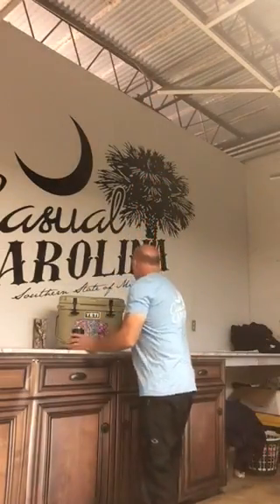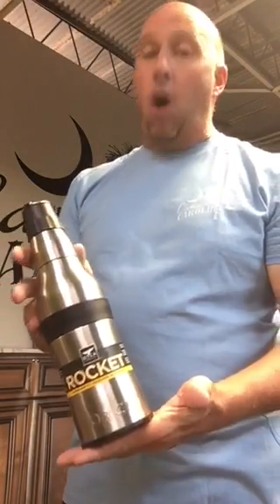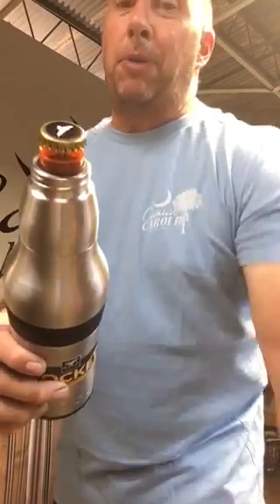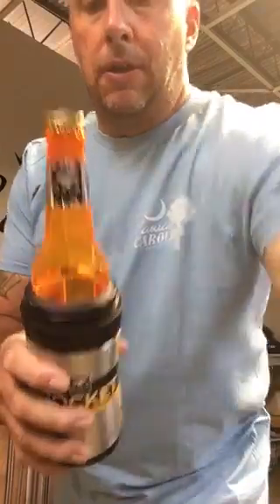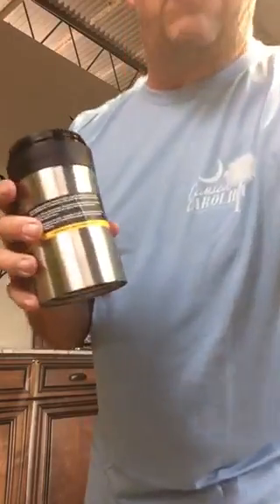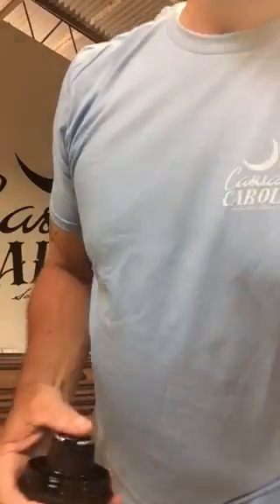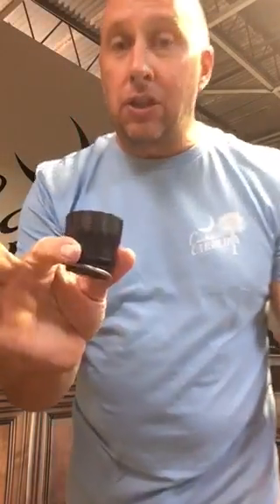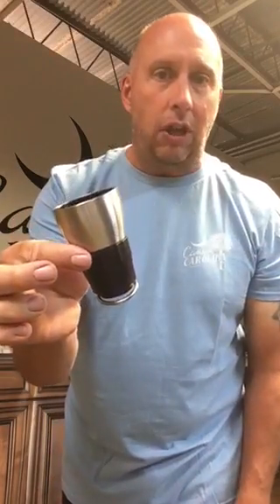New ORCA Rocket